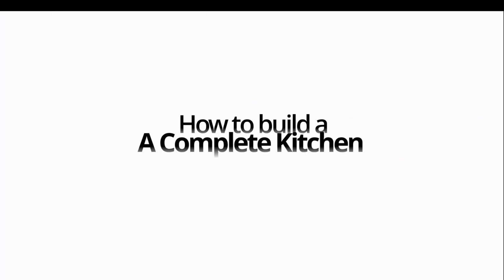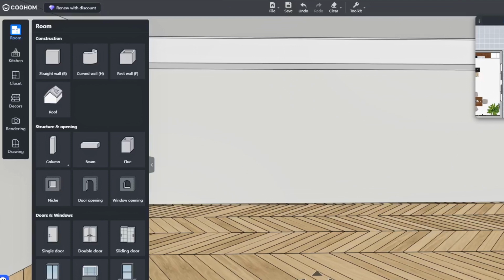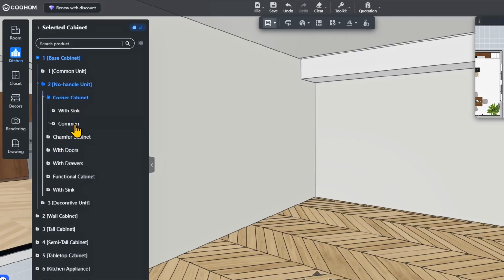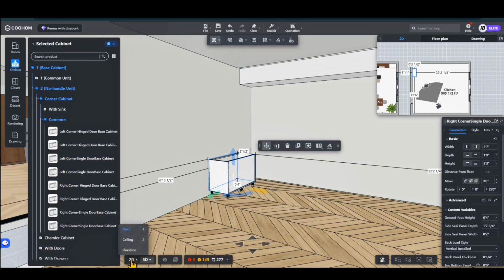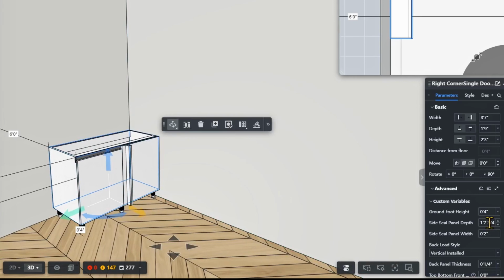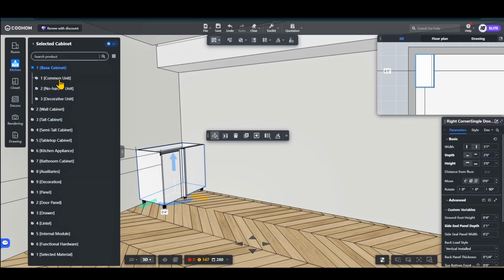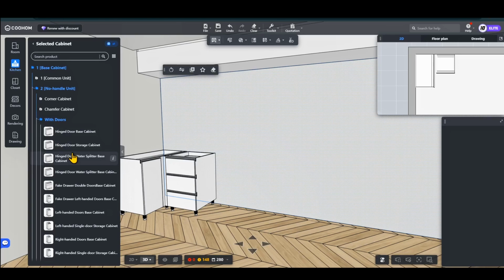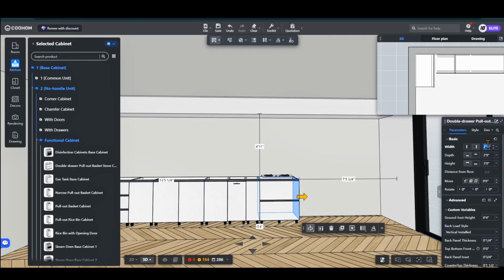How to Add base cabinets-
How Pros Design Kitchen Cabinets in Coohom (Step-by-Step Tutorial pt 3)

Learn how to design a complete kitchen in Coohom using cabinets, tall units, appliances, refrigerators, dishwashers, wall cabinets, and shelving.

Use Code: homedesigner
Save up to 73% on Coohom Pro
Use Code: hdelite

🔒 Online Security

🛡️ NordVPN – Protect your privacy, secure your internet connection, and browse safely.

🏠 Interior Design Software
🎨 Homestyler – Design beautiful interiors with an easy-to-use 3D design tool.

🏡 Planner 5D – Create floor plans and realistic home designs in minutes.

🪑 Home Furniture & Storage
📦 Reibii – Durable shelving, storage racks, and home organization solutions.

📚 COMPLETE KITCHEN DESIGN SERIES

Part 1 — Kitchen Design Tool Basics
Part 2 — Structural Details, Flooring, Doors, Windows & Roofs:
Part 3 — Cabinets, Tall Units & Appliances (This Video):
Part 4 — Countertops, Sink, Cooktop, Materials & Final Styling :

• Coohom Tutorials
• Interior Design
• Kitchen Design
• Rendering
• Space Planning
• Lighting Design
• Materials & Finishes
• Realistic Visualization